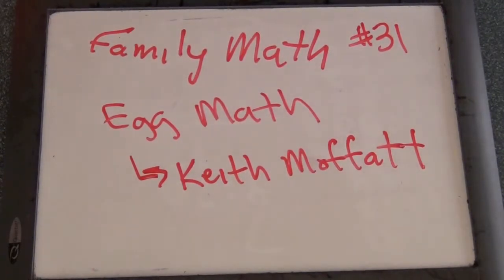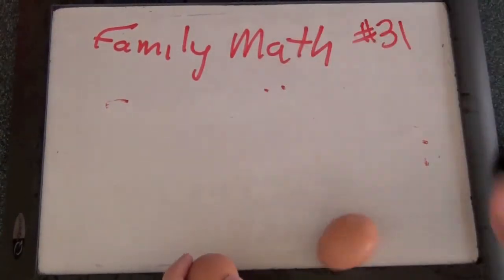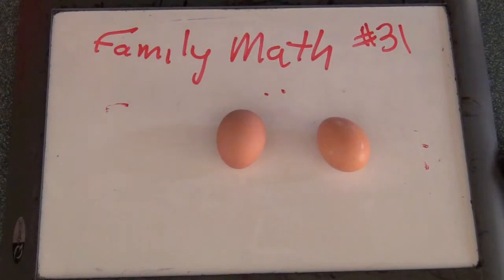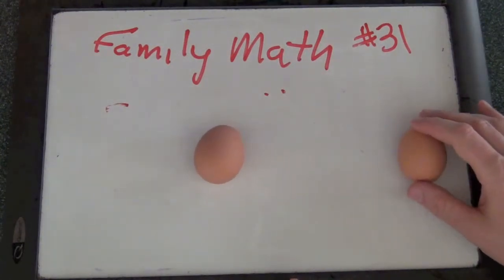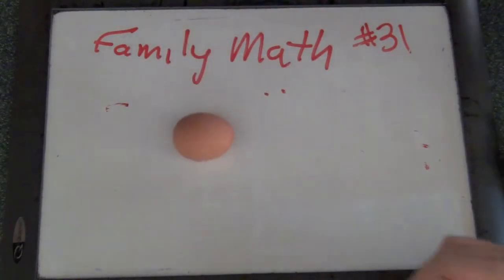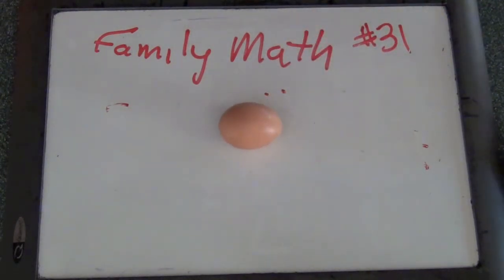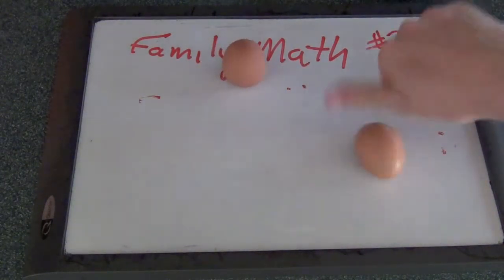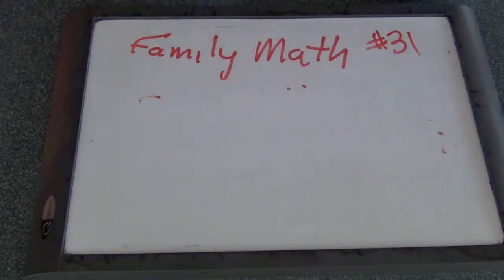FamilyMath31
We show a couple of ways that hard boiled eggs behave differently than raw eggs and mention the mathematician who helped explain why these differences exist.